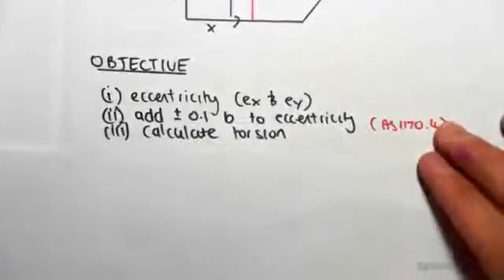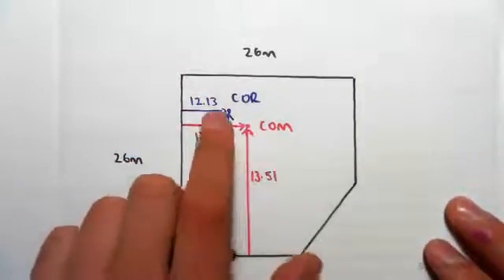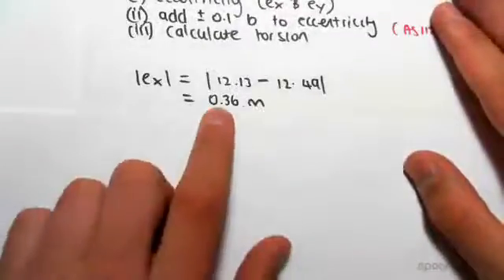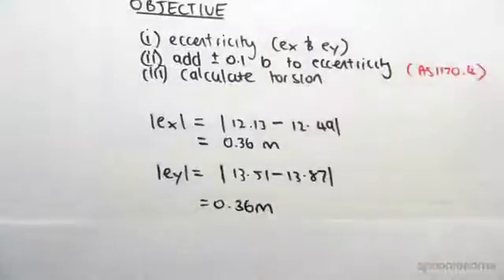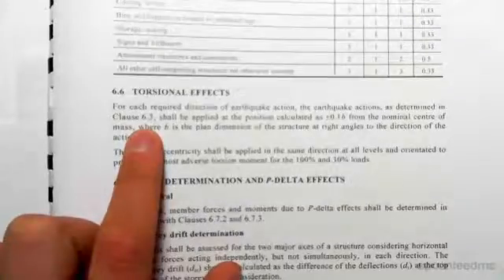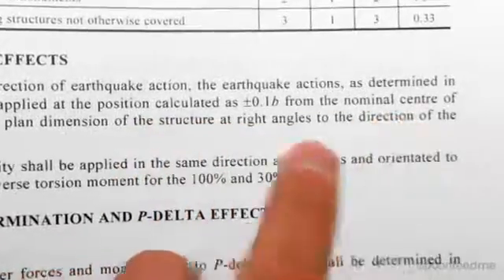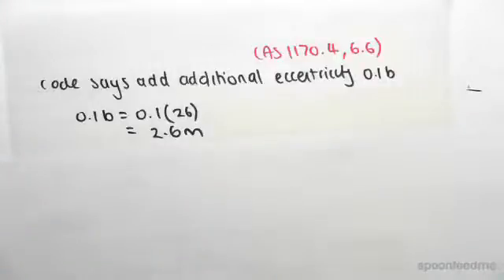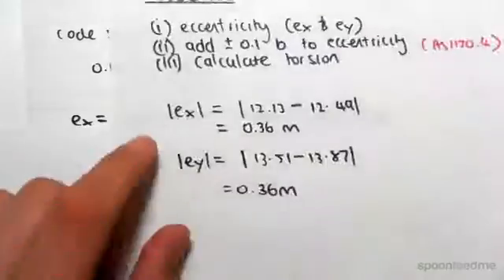Eccentricity and Torsion | Reinforced Concrete Design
for more FREE video tutorials covering Concrete Structural Design

The objectives of this video are to find out eccentricity for the given structure; subsequently look at the value of eccentricity when ±0.1 b is added & to show the calculation procedure of torsion. First part of the video shows how to find out the eccentricity point by calculating the difference between the absolute values of location coordinates variable x and y bar of center of mass (COM) and center of rigidity (COR).

Next, the video looks at the value of eccentricity by adding ±0.1 b at both x and y coordinates of the obtained eccentricity of the given structure using section 6.6 under the light of AS 1170.4. Later, the video briefly talks about how to calculate torsion from the product force and distance; subsequently demonstrates the influence of eccentricity in developing torsion in a structure. On hand practice is highly suggested to do with this video to have good grasp on the content described in this lesson.